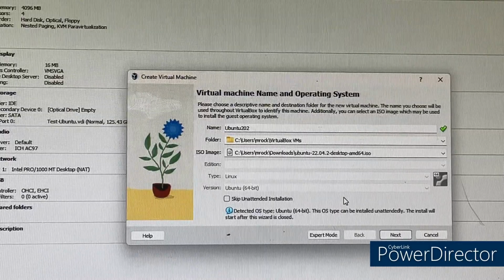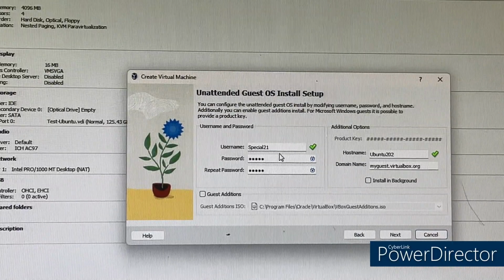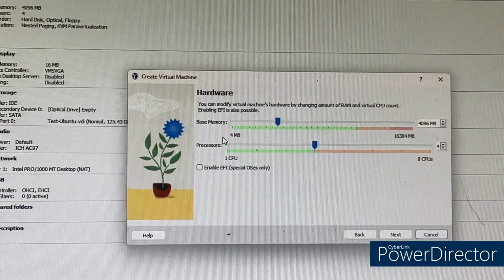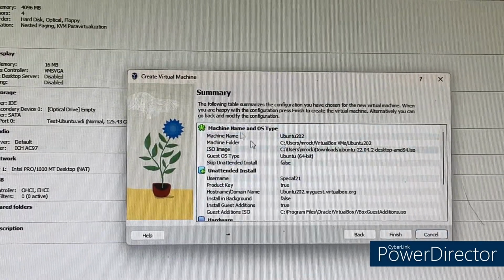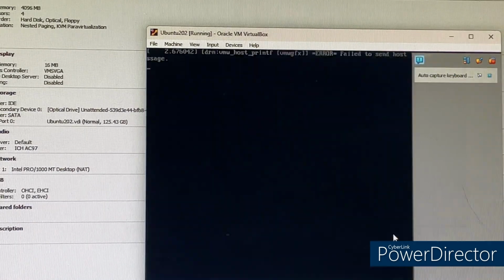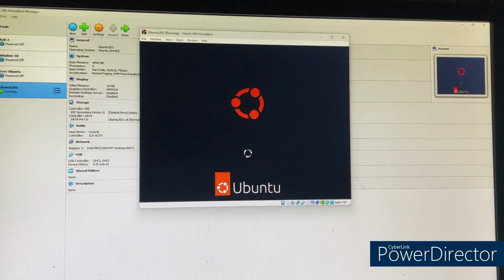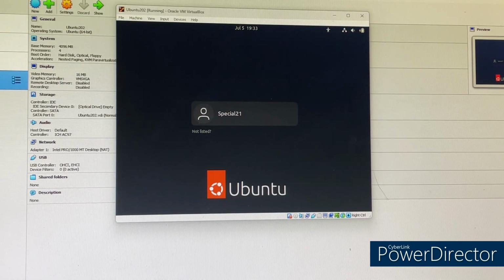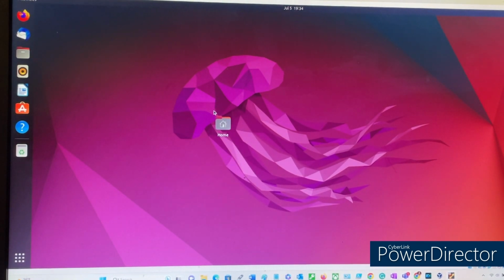Installing Ubuntu with Full Screen Display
Installing Ubuntu with full screen display, this is easy way for any users out there. You don't need to run several commands or install other packages to display in full screen after installing the operating system.